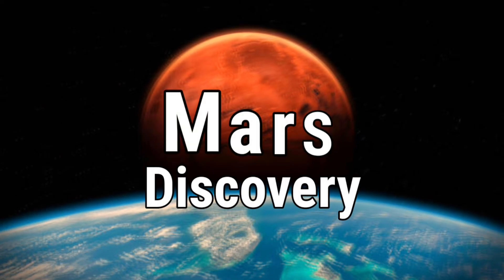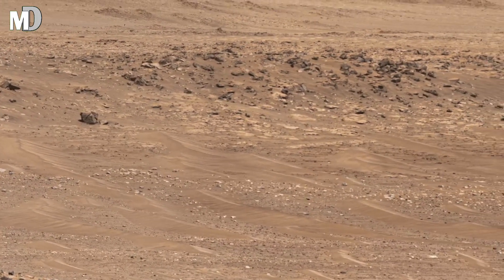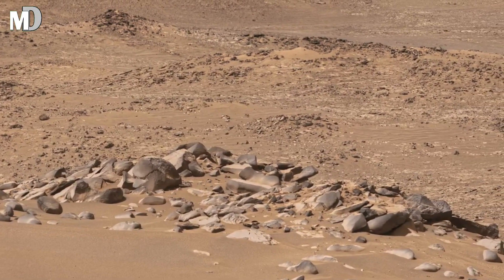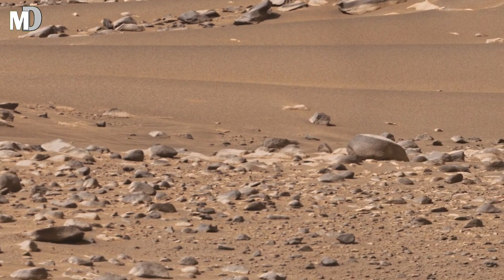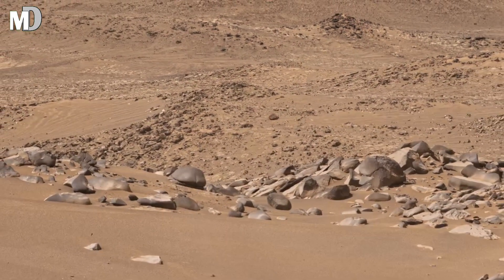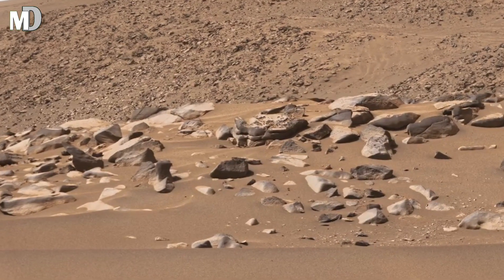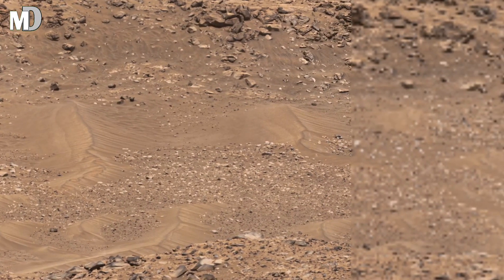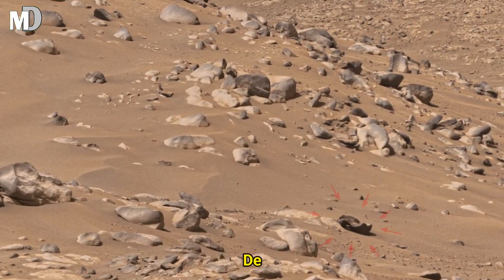Amazing New NASA'S Mars Rover Video | Perseverance Fantastic 4K Footage of Ancient Martian Landscape